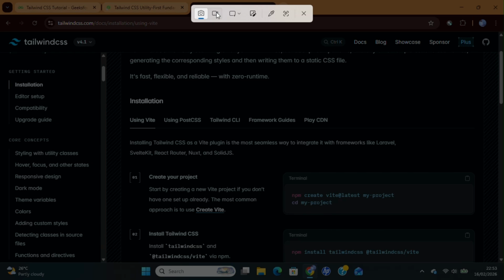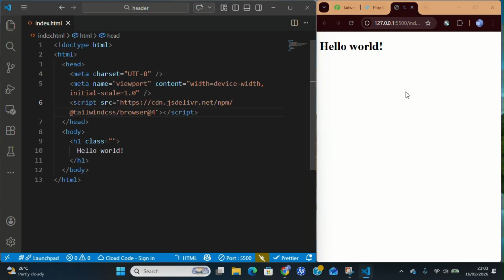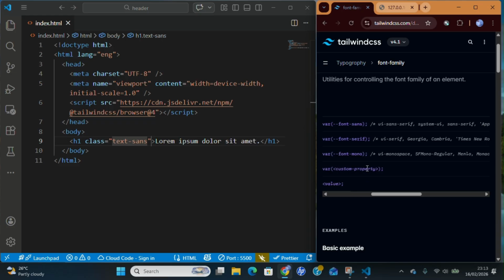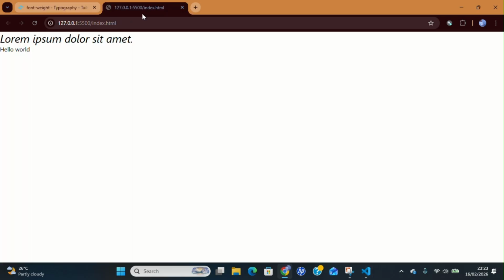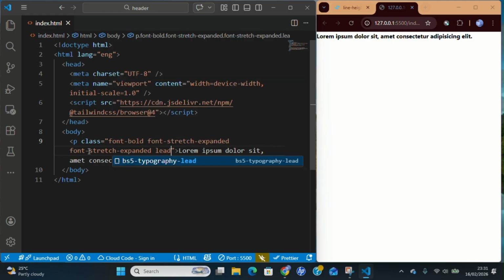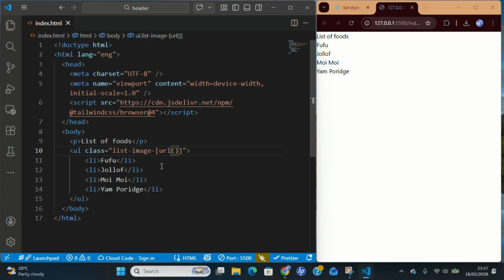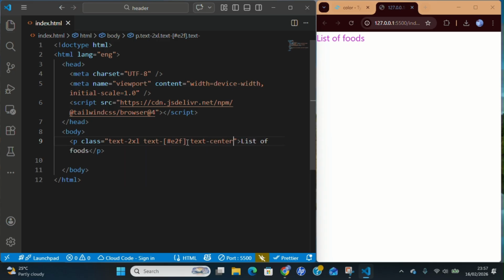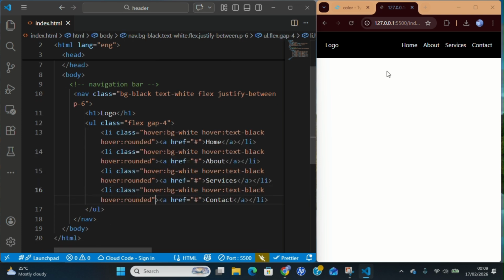Master Tailwind CSS in 5 Hours: From Zero to Pro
🚀 Ready to stop writing endless CSS files? In this comprehensive 5-hour course, we take you from absolute beginner to building professional, responsive websites using Tailwind CSS.

Whether you are a complete newbie to frameworks or a developer looking to speed up your workflow, this is the only tutorial you need to watch. We don't just cover the syntax; we build a real-world project together to lock in what you learn.

👇 IN THIS COURSE, YOU WILL LEARN:

✅ The Fundamentals: How Tailwind works and why it’s faster than standard CSS.

✅ Setup & Config: Installing Tailwind with Vite (the professional way).

✅ The Utility-First Workflow: Mastering colors, typography, spacing, and sizing without leaving your HTML.

✅ Layout Mastery: Deep dives into Flexbox and CSS Grid using Tailwind classes.

✅ Responsive Design: How to make your site look great on mobile, tablet, and desktop.

✅ Advanced Features: Dark Mode, Hover/Focus states, and Animations.

✅ Customization: extending the tailwind.config.js file to fit your brand.

✅ Final Project: We put it all together to build a [Insert Project Name, e.g., Modern Portfolio Website].

💻 SOURCE CODE & RESOURCES:

📂 Final Project Code (GitHub): [Link to your Repo]

📄 Tailwind Cheat Sheet: [Link]

⏱️ TIMESTAMPS:
(I have created a sample structure below. Adjust the times to match your actual video)

0:00 - Introduction & Course Overview

10:30 - Tailwind Typography

25:00 - Typography, Colors, and Spacing

45:15 -  Example class

🔥 PREREQUISITES:
You should have a basic understanding of HTML and standard CSS before starting this course. No prior Tailwind knowledge is required!